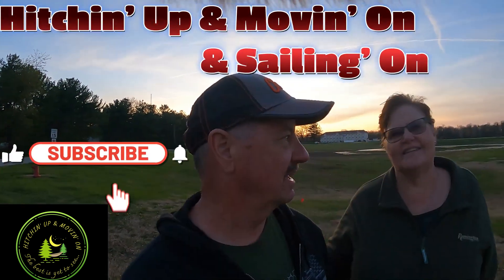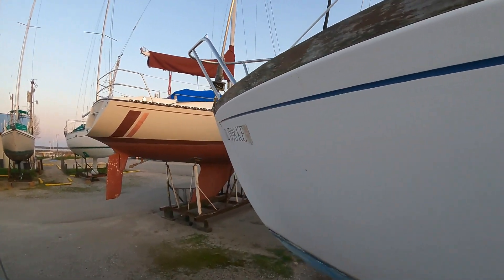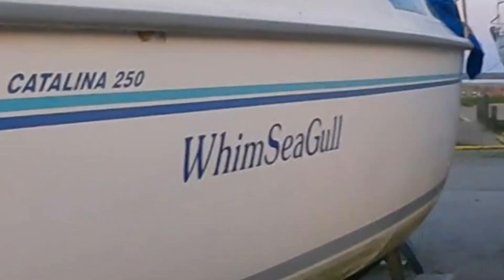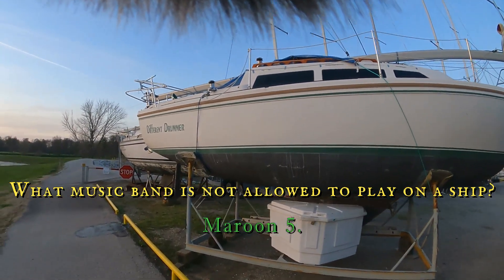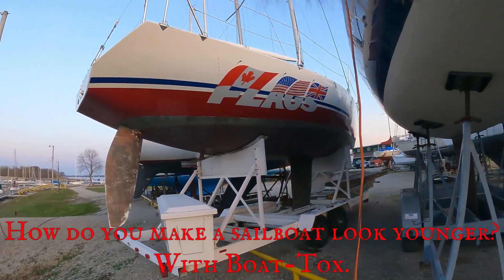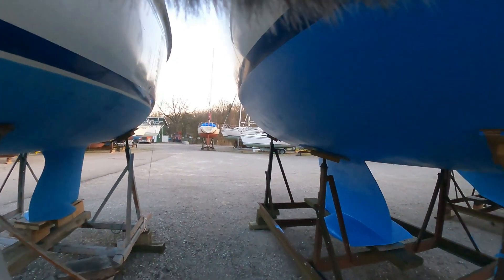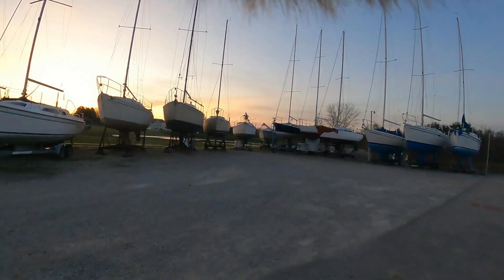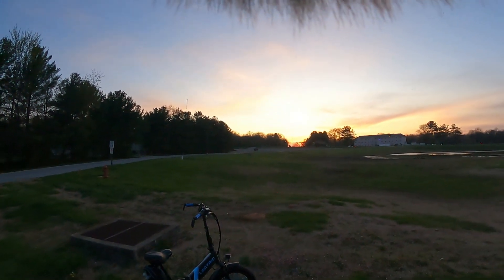FEAR NAUT! SAILING - Don't Keel Over Y-KNOT Your not going to Believe! Vintage Drydock Sailboats.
Sailboats just sitting in drydocks. Take a tour with us to see all the old boats just waiting for their  day to return to the lakes they love to be on. Also look back at the old boats that had so much craftsmanship and were build with so much pride.